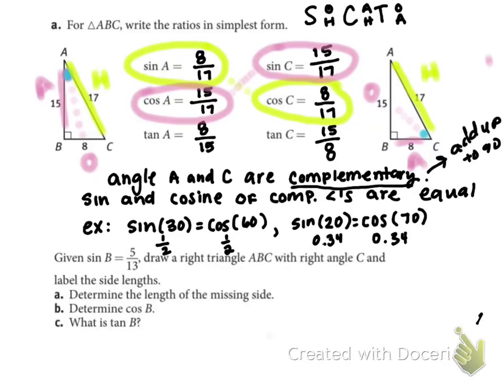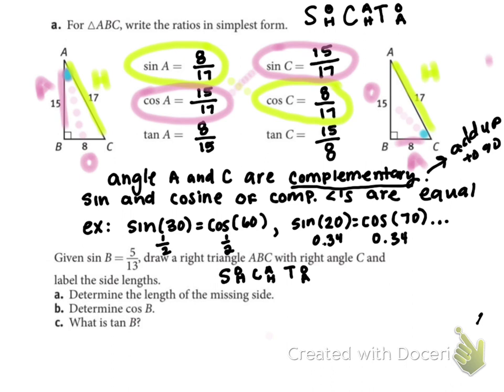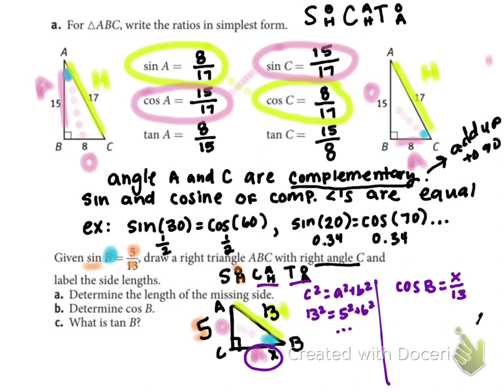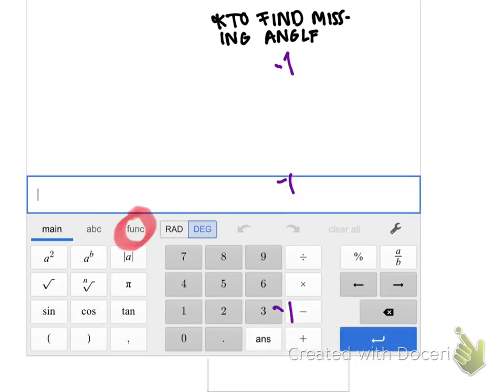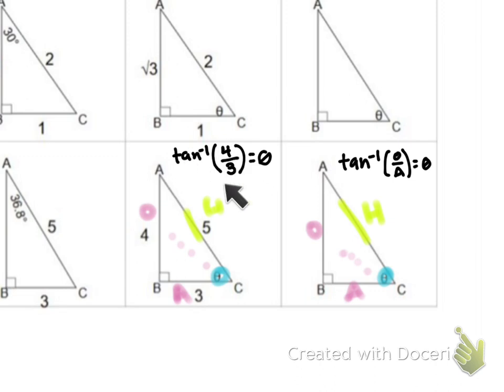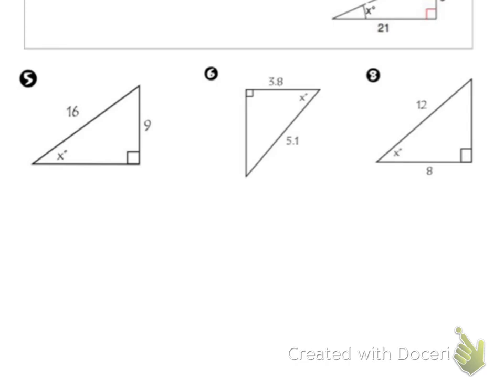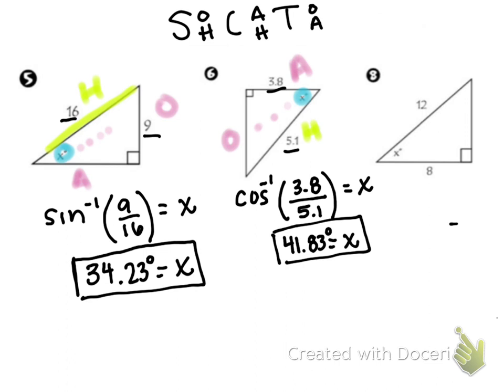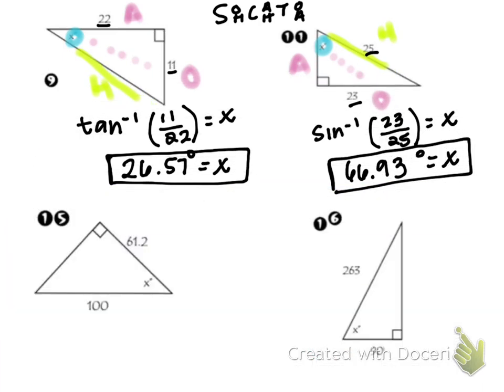activity 22 part 3